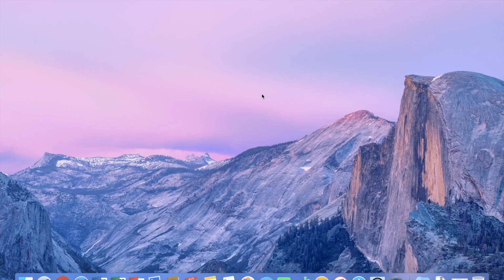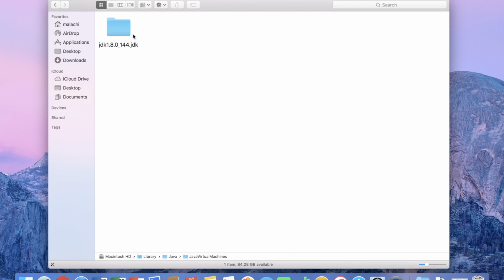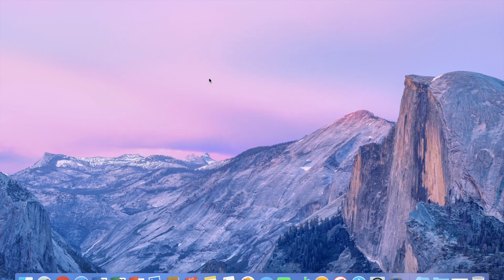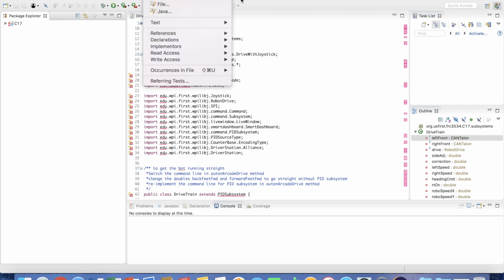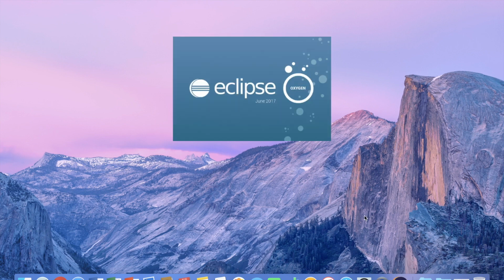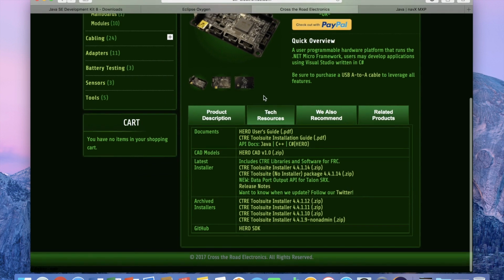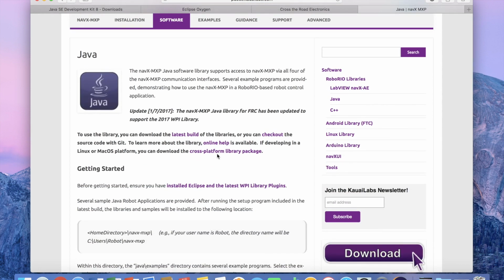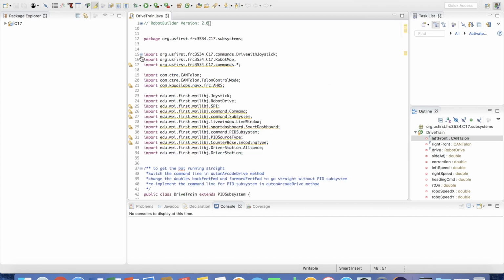FRC Computer Programming Setup on Mac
Full FRC Computer Setup. Here you can learn how to download eclipse, build wpilib into your library, and how to get the ctre java files for the srx cantons and then navx java files as well. These will help you because know this is hard to do. I hope this helps you.

WPILib Library link - first.wpi.edu/FRC/roborio/release/eclipse
CTRE File (automatic download for Mac and Windows)